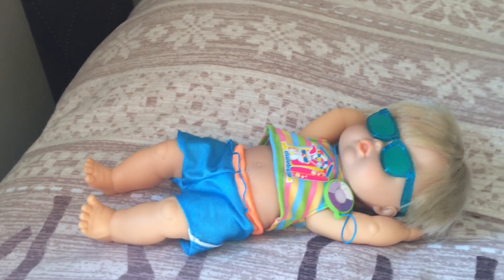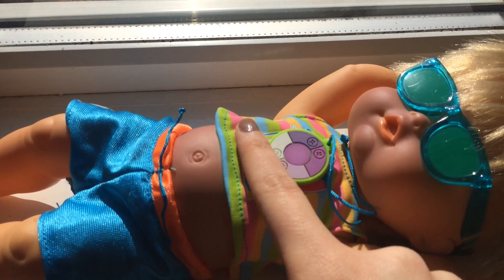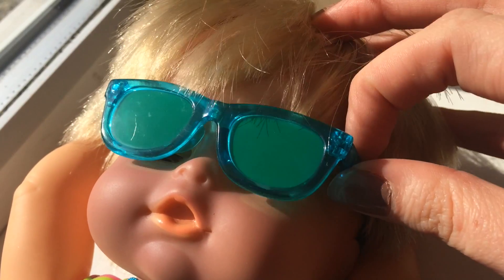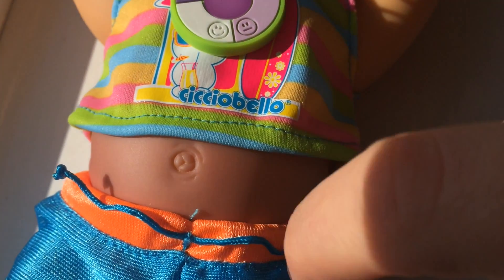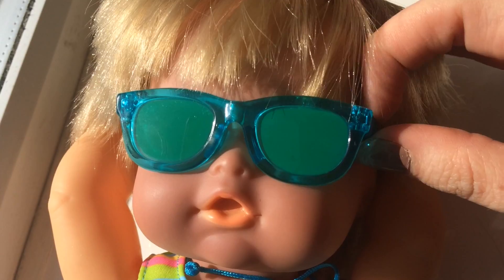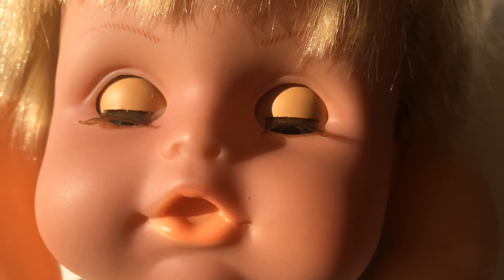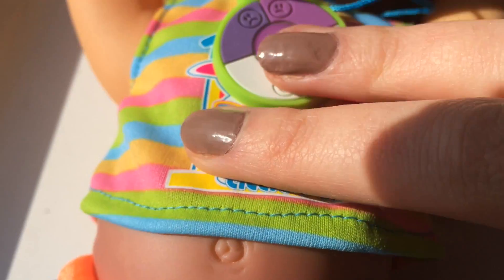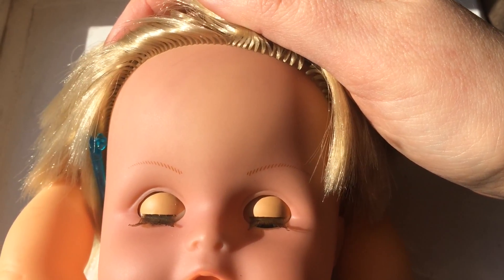Cicciobello Sunny Gets a Tan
Watch how quickly Cicciobello Sunny gets a tan, how quickly it fades and how fast the included UV necklace works.